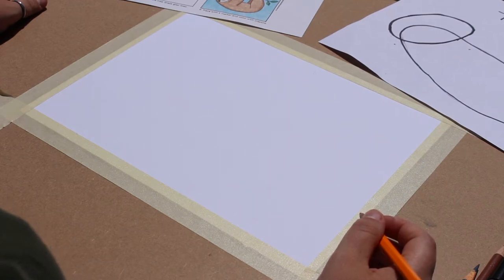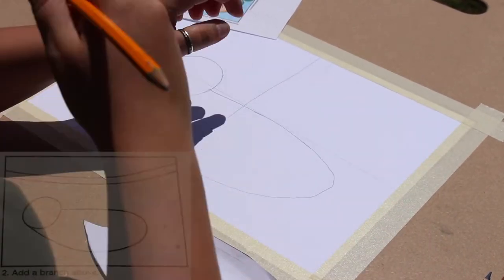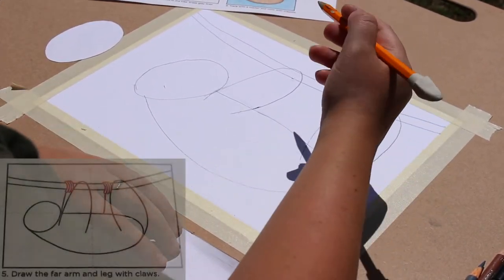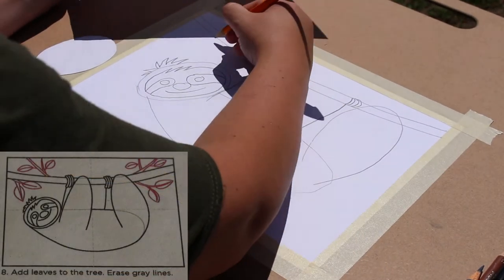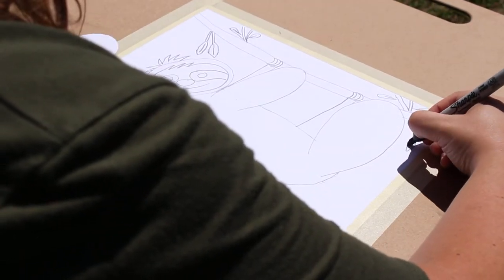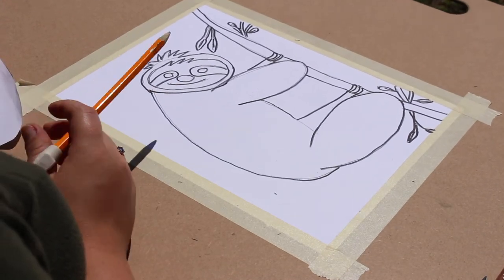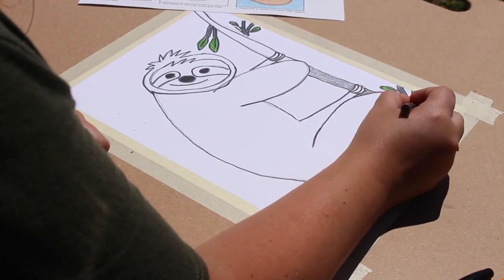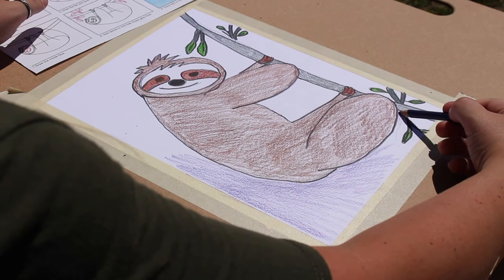Simple Sloth Drawing Tutorial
Step-by-step drawing of a sloth for young artists.